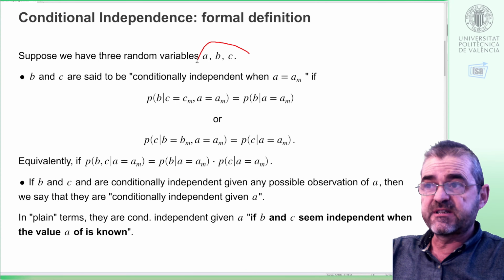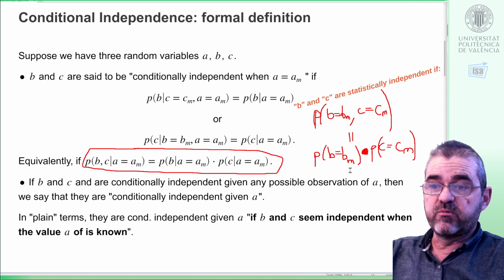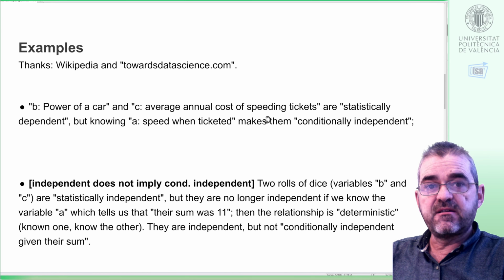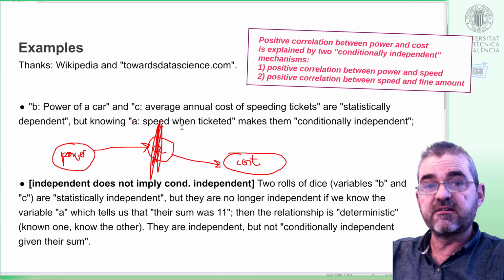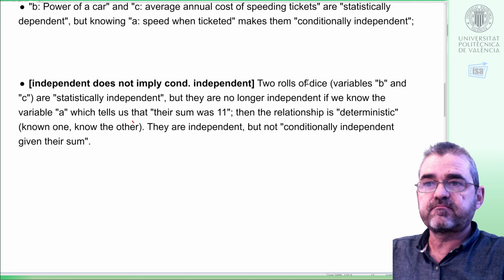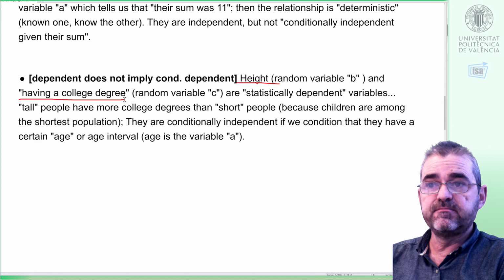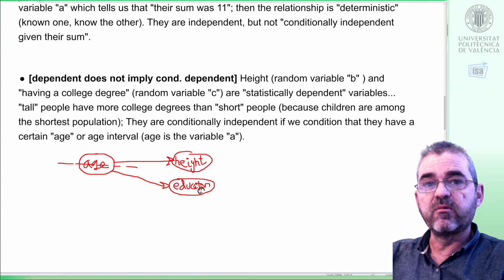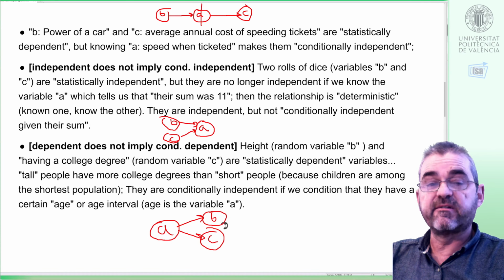Conditional independence (I): definitions, basic examples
The idea of "statistical independence" can be refined to discuss the independence of conditional probability distributions. With this, we can think of random variables that are "conditionally independent given a certain value of another third variable"; it seems a convoluted idea, so understanding such a concept is the primary goal of this video.

Although it may seem like a useless refinement of interest to very few people, this is not the case at all: there are very relevant "common sense" ideas behind it, and it is at the root of the ideas of  "state" in Markov processes in Physics and Control Theory. and "Bayesian networks" in Artificial Intelligence.

This video discusses the theoretical definition and some intuitive examples to understand the concept (car brand versus fines, height versus academic qualifications, etc.). A second video , continuation of this one, discusses its relationship with dynamic systems models used in control and Bayesian networks, also used in other areas of computer science and Artificial Intelligence.

Further examples (well, actually particularized to the case of conditional correlation or lack thereof) are discussed in the video , recommending its viewing to consolidate the concepts.